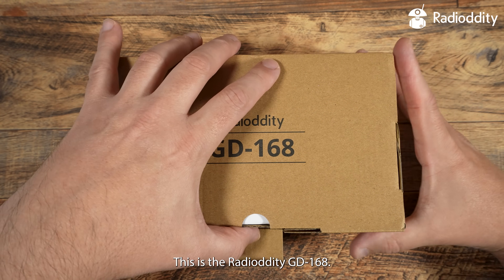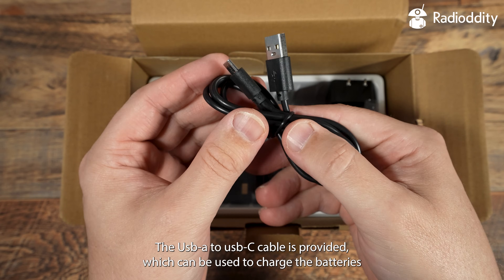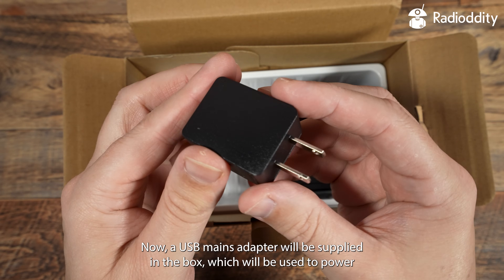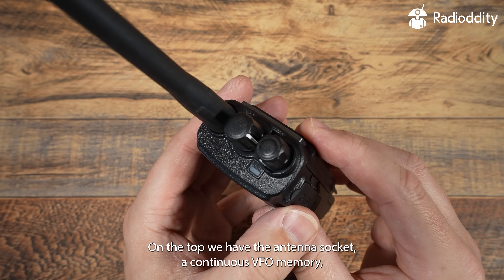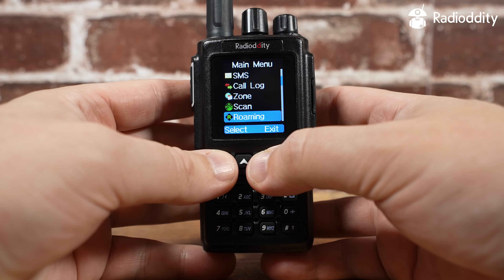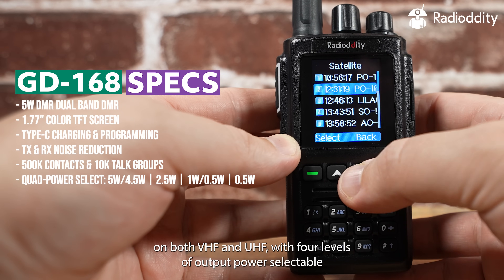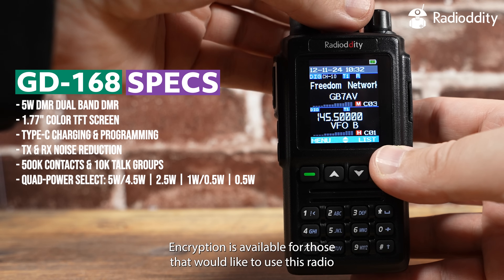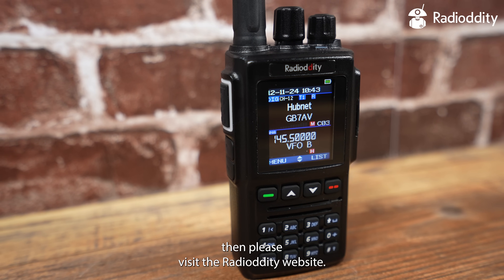Radioddity GD-168 5W Dual Band DMR | Satellite Call | Noise Reduction | Type-C Charging Programming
Highlight Features
‒ 5W Dual Band DMR
‒ 1.77" Color TFT Screen
‒ Type-C Charging & Programming
‒ TX & RX Background Noise Reduction
‒ Satellite Communication

⏱️Chapters⏱️
0:00 What’s in the box?
1:21 Left side, right side, and top design
2:15 Screen and menu display
2:45 Satellite prediction
3:14 More specifications
3:48 More features, APRS, roaming, talker alias, auto-sensing
4:23 TX & RX test